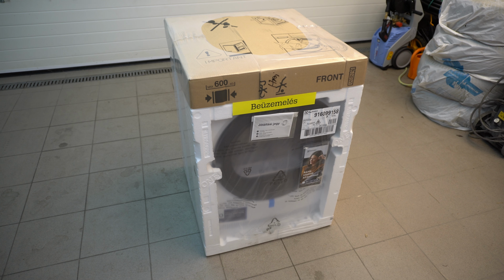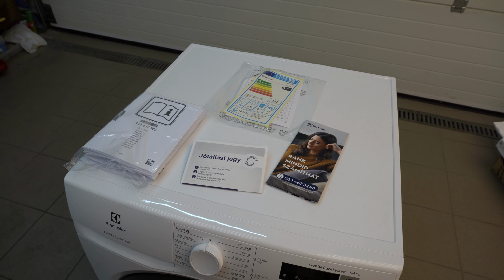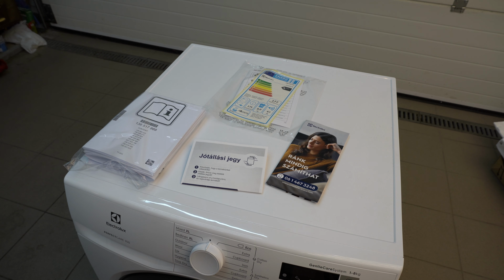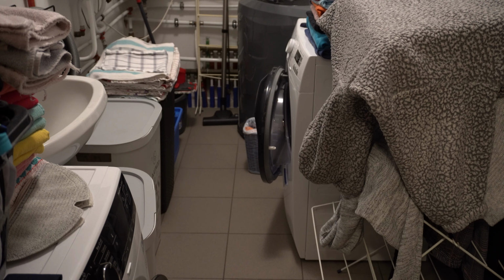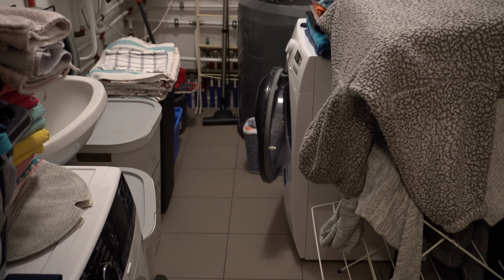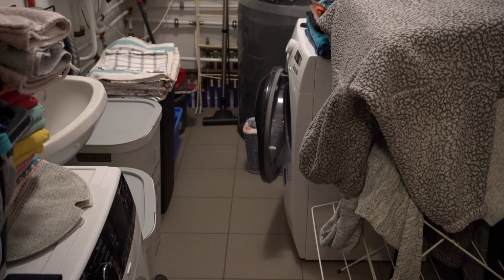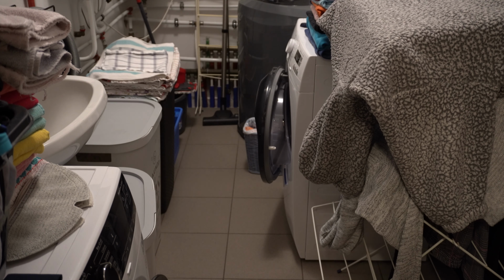Electrolux EW7H578S PerfectCare 700 tumble dryer (A+++, 8kg) test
This is a non-sponsored video of the Electrolux EW7H578S PerfectCare 700 tumble dryer (A+++, 8kg)'s test.

Sonax car care products: sonax.hu